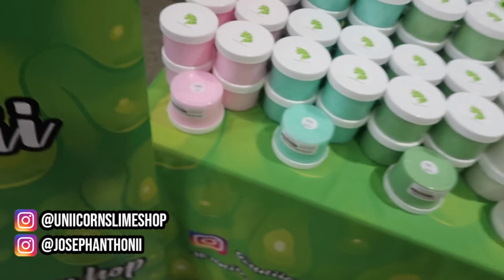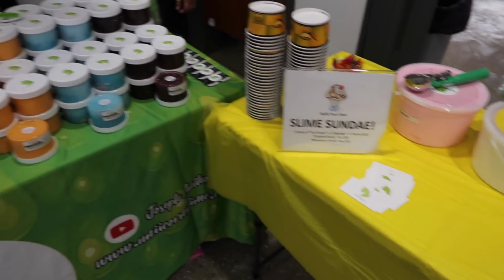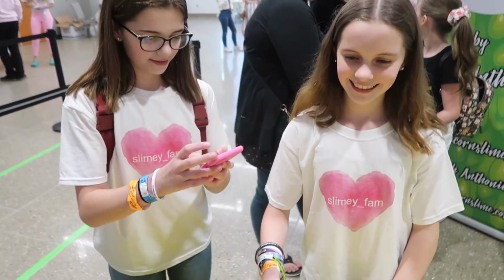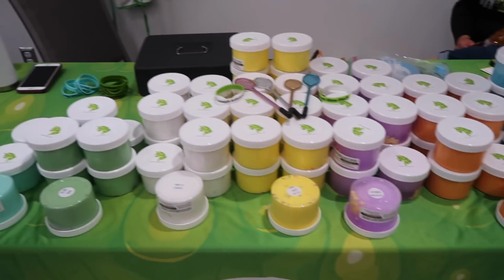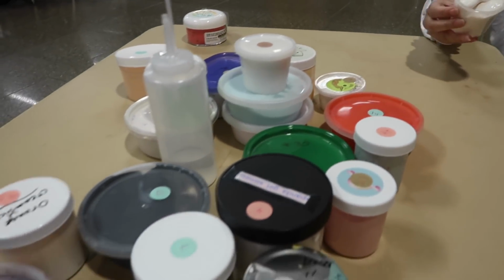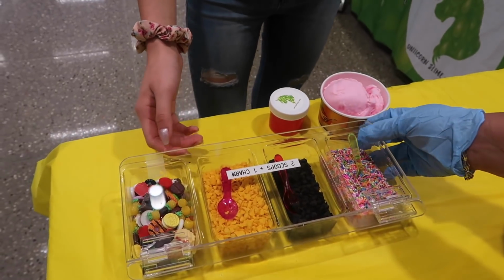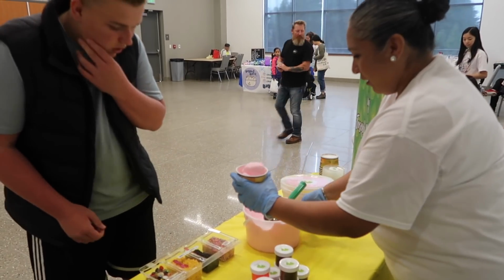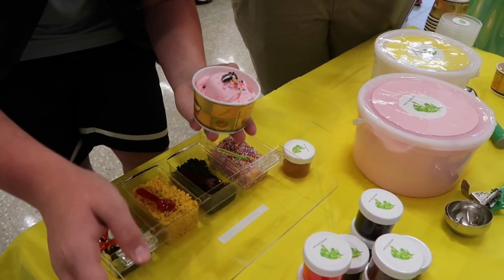WHAT IT'S REALLY LIKE SELLING SLIME!!! SLIMETOPIA 2!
Hi! My name is Joseph Anthonii & today’s a SLIME VLOG!!! I do Slime Reviews, Tutorials, and Challenges on this channel so check out some of my other videos!

Musical.ly: @JosephAnthonii

Joseph Anthonii
POB 276384